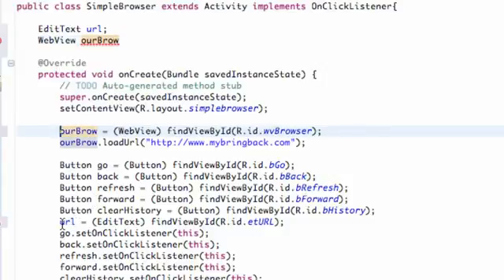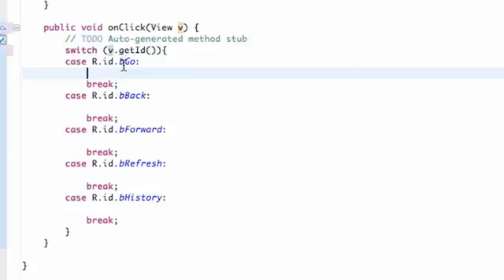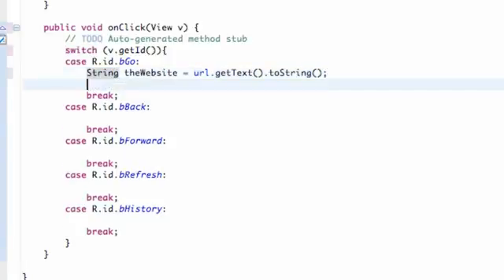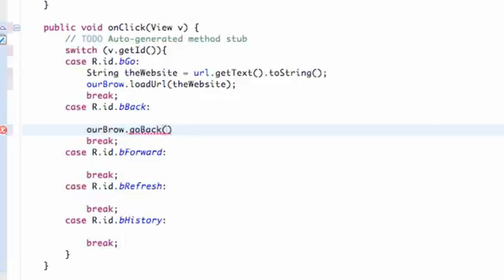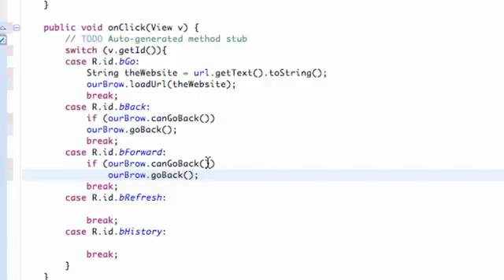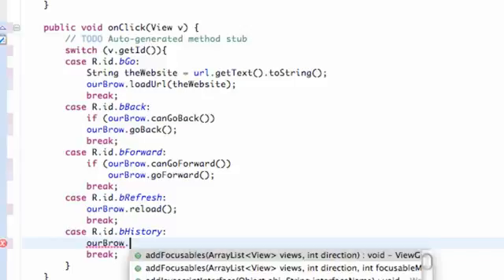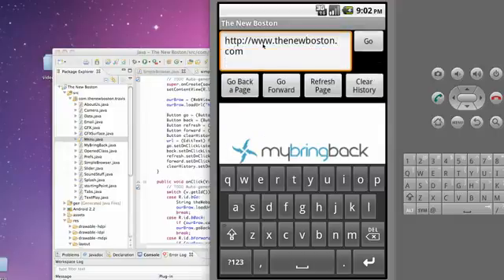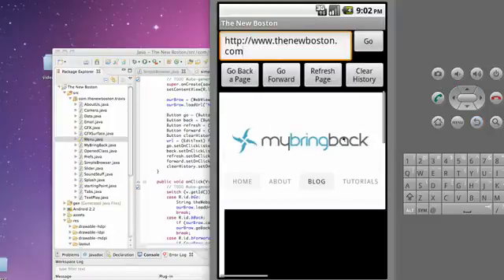Android Application Development 90 WebView navigation methods